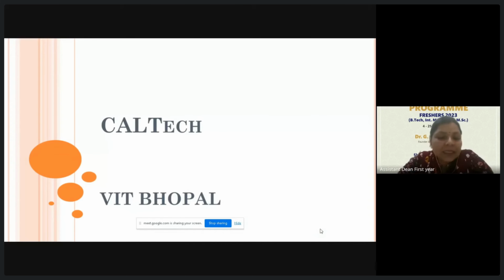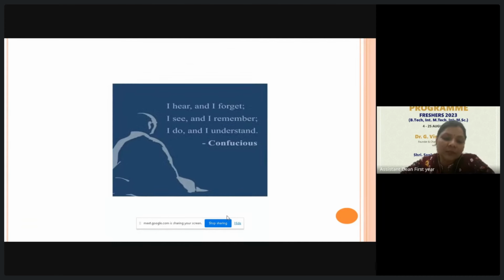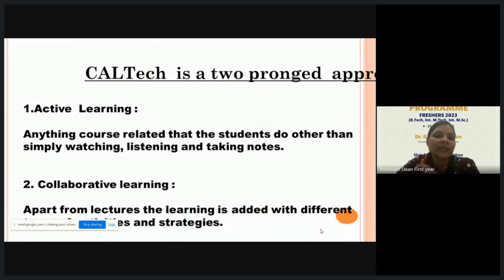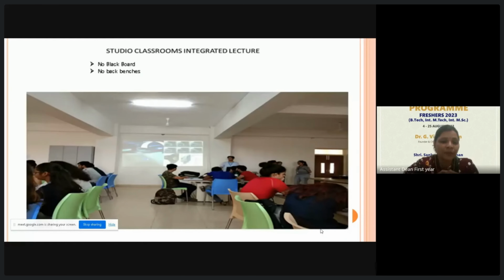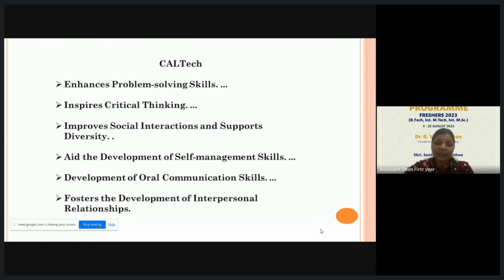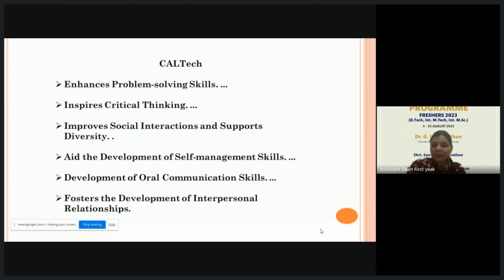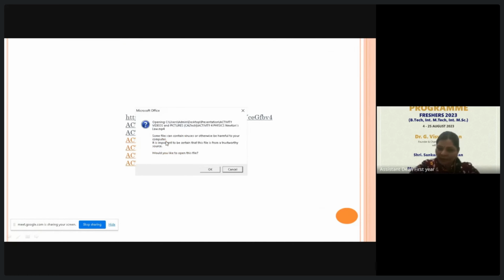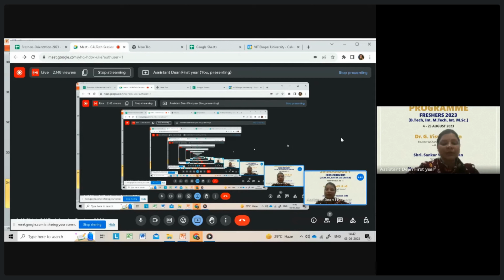Day 2 | Session 2 | Introduction to CALTech Teaching Pedagogy | VIT Bhopal Archive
to unlock exceptional hosting quality now!!